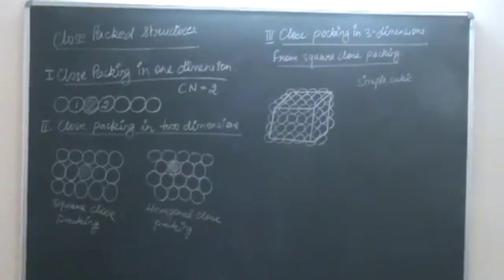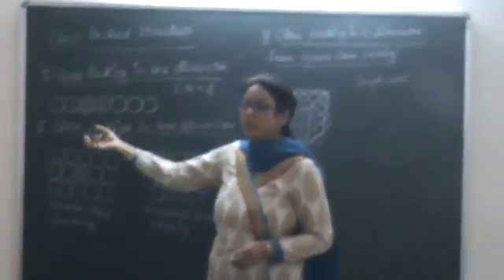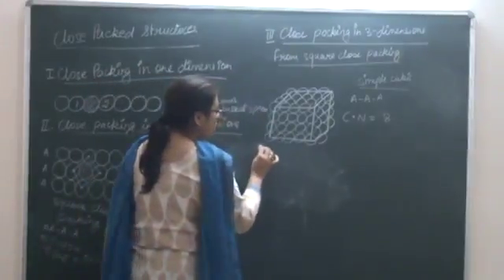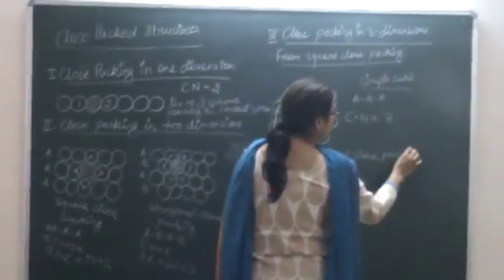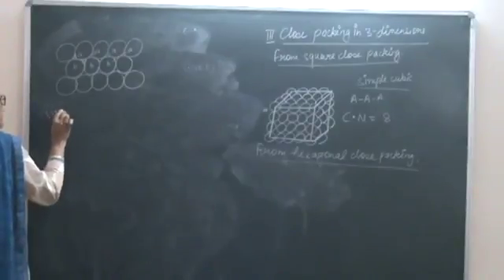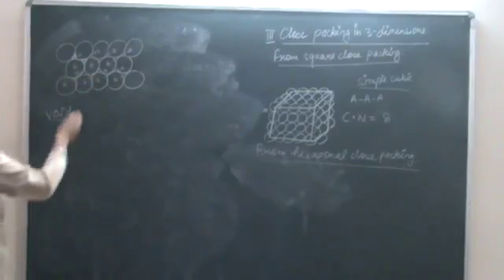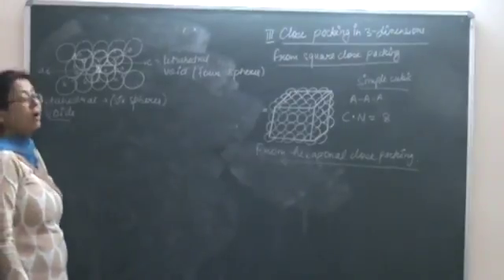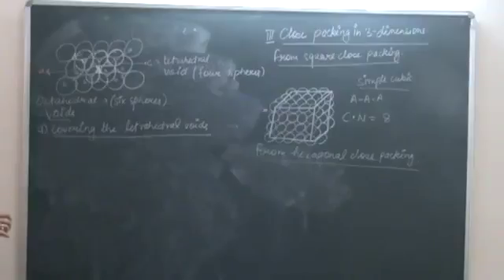solid state 2 3 2 By Shaillee Kaushal Mwaqassabri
Chemistry is a branch of physical science that studies the composition, structure, properties and change of matter. Chemistry includes topics such as the properties of individual atoms, how atoms form chemical bonds to create chemical compounds, the interactions of substances through inter molecular forces that give matter its general properties, and the interactions between substances through chemical reactions to form different substances.

Chemistry is sometimes called the central science because it bridges other natural sciences, including physics, geology and biology. For the differences between chemistry and physics see comparison of chemistry and physics.

Scholars disagree about the etymology of the word chemistry.
The history of chemistry can be traced to alchemy, which had been practiced for several millennia in various parts of the world.